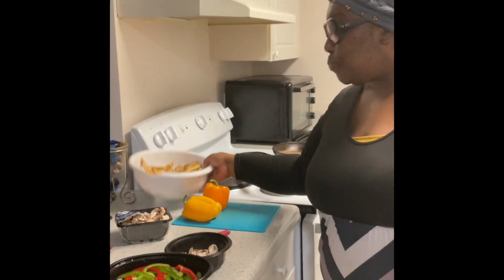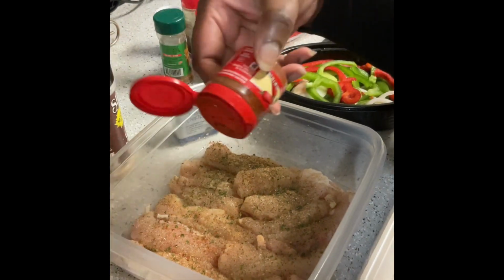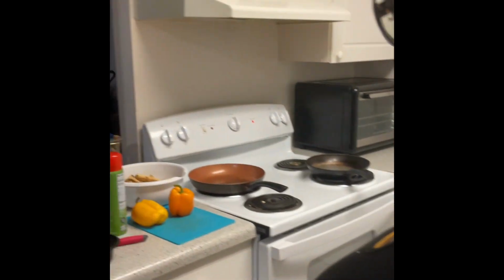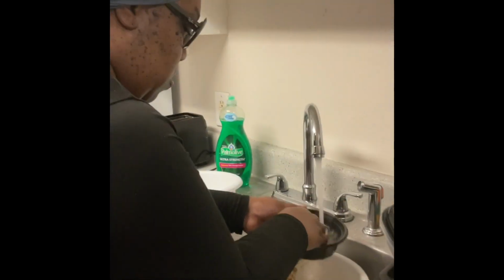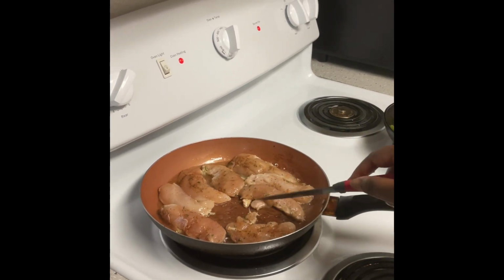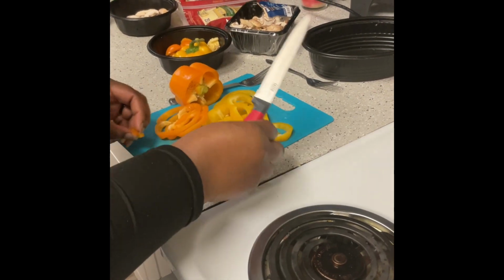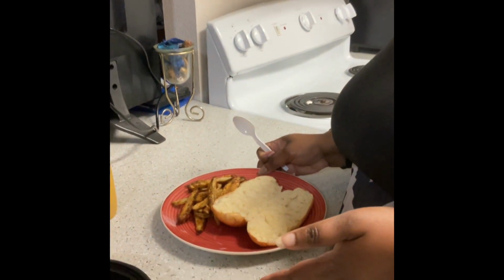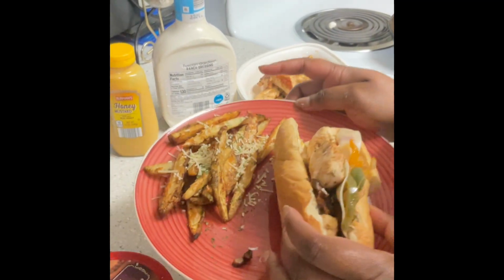WHAT’S ON THE MENU| EPISODE TWO| 30 MINUTE MEALS| COME ON IN AND LET’S EAT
Today's video topic is "What's On The Menu" Thanks for tuning in for Episode 2! I hope that you enjoy this video today as much add I enjoyed cooking this food. It did not take me long to come up what I wanted to cook today and my family did enjoy all of it.

What I Used To Cook For Today's Menu???
1 pack of boneless, skinless chicken strips
orange bell peppers
banana bell peppers
red onions or sweet onions
mushrooms (if you prefer)
hoagie bread
provolone cheese (cheese that you prefer)
3 large potatoes
parmesan cheese

SEASONINGS I USED:
onion powder
pink salt
black pepper
garlic salt
paprika
parsley flakes
Ms Dash Table Blend

I engage with my audience and I enjoy reading the feedback.

IF YOU WOULD LIKE TO SPONSOR A VIDEO, PROMOTE YOUR BUSINESS, OR DO PRODUCT REVIEWS:

ALL CONTENT IS NOT AUTHORIZED TO BE DUPLICATED WITHOUT WRITTEN CONSENT FROM NICKSON ENTERPRISES LLC. ©️

SOCIAL MEDIA 💞
INSTAGRAM: Mia Mommy Of Three